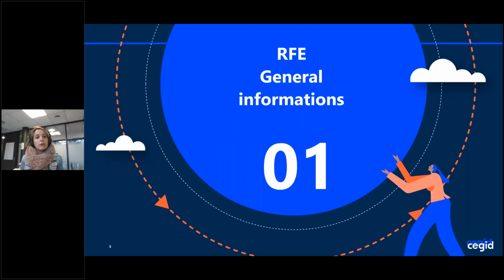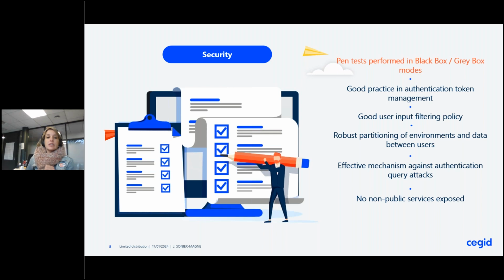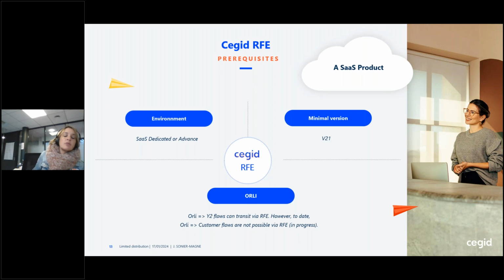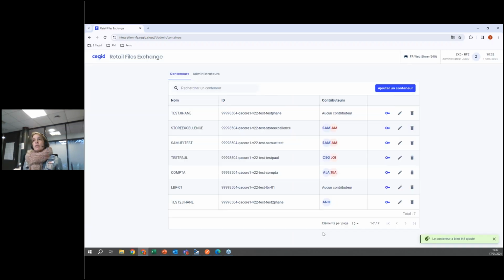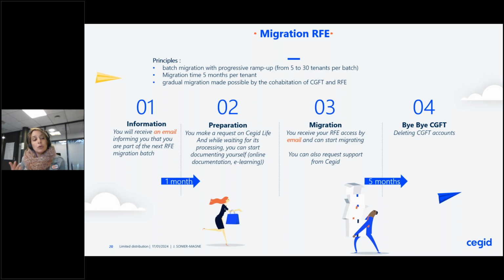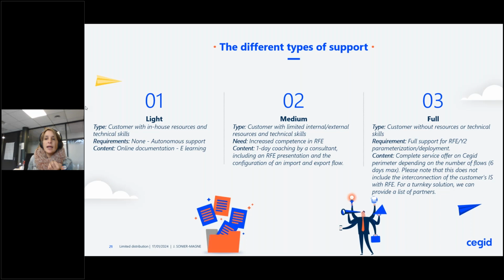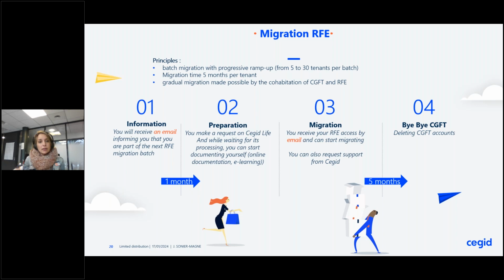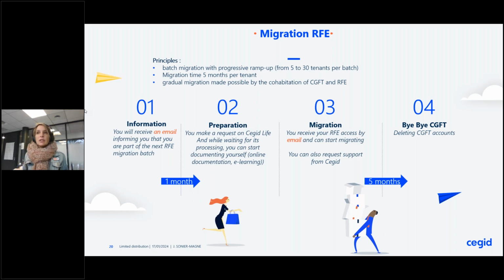Cegid Retail File Exchange RFE Webinar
Discover Cegid Retail File Exchange
As part of our ongoing commitment to improving the Cegid Retail portfolio, we’ve invested significantly in the Cegid Retail File Exchange (RFE), designed to replace the CGFT by 2024.

This new product enables:

Efficient processing of large files
Improved scalability
Secure file exchanges
Improved supervision and resilience
30-day file retention

Integrated into Cegid Retail Y2 and soon Cegid Orli, RFE operates on Microsoft Azure Blob Storage, deployed across all PODs (North Europe, US, China, South Asia). After a thorough pilot phase since summer 2022, RFE is validated for a seamless transition to a more efficient and reliable system.